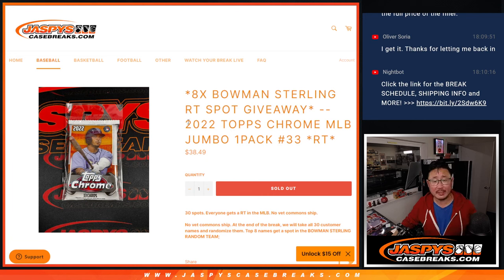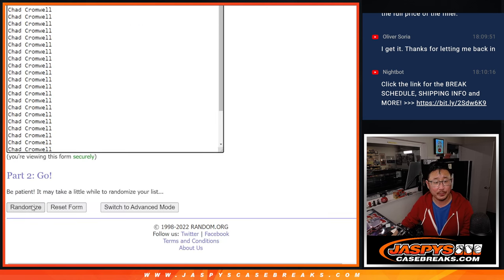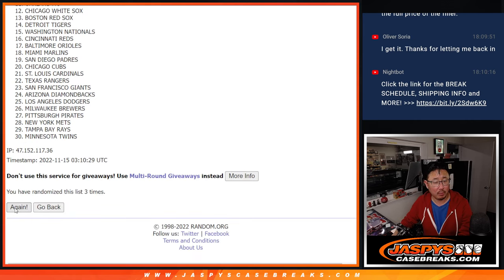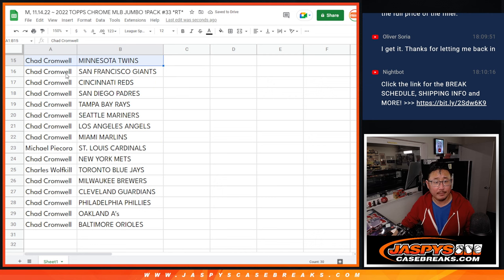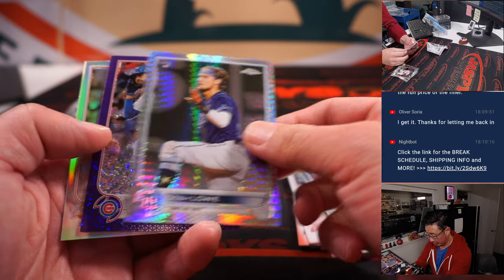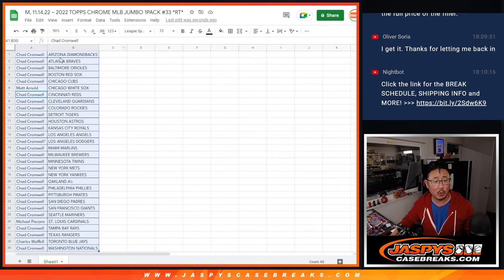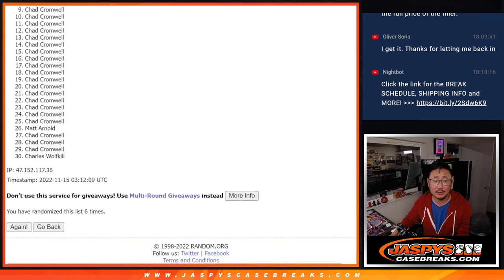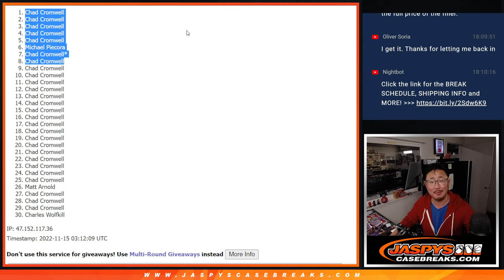M, 11.14.22 ~ 2022 TOPPS CHROME MLB JUMBO 1PACK #33 *RT*